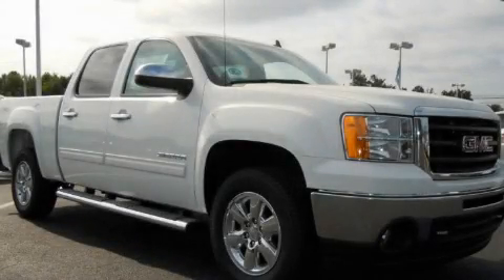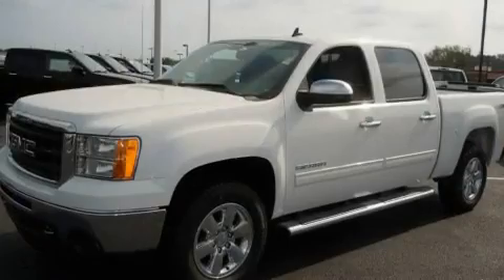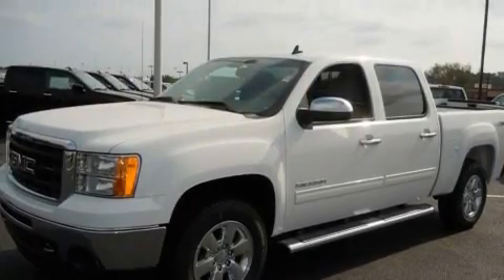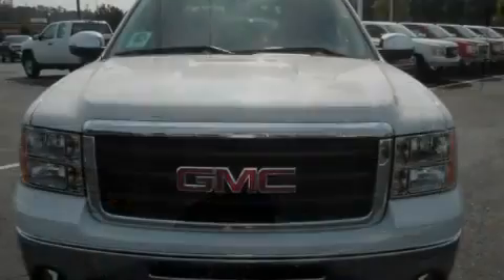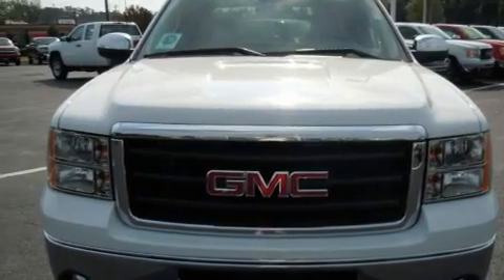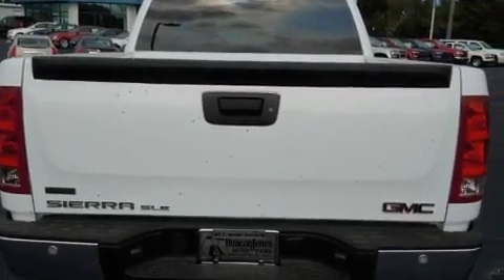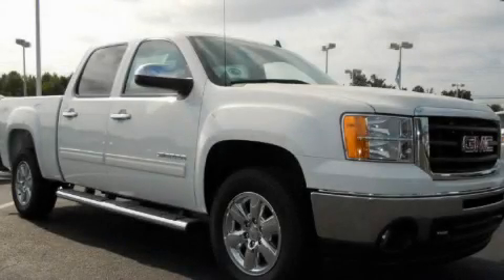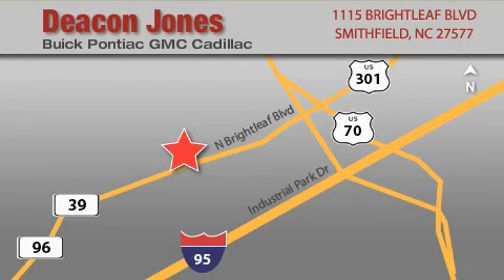2011 GMC Sierra 1500 Raleigh NC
Year: 2011
 Make: GMC
 Model: Sierra 1500
 Engine: 5.3L 8 Cyl. Sequential-Port F.I.
 Trans.: Automatic
 Exterior: 50uSummit White
 Miles: 7

 2011 GMC Sierra 1500 Smithfield NC